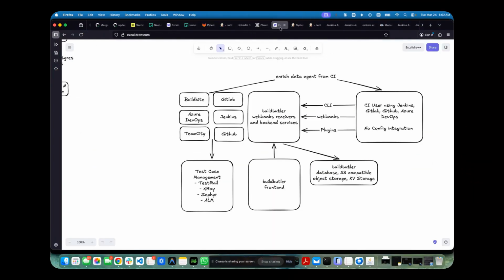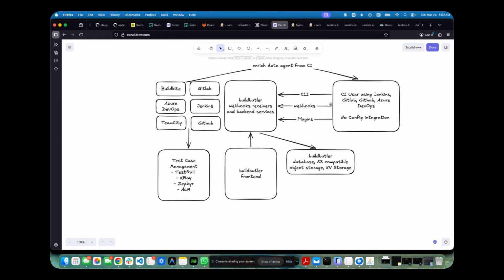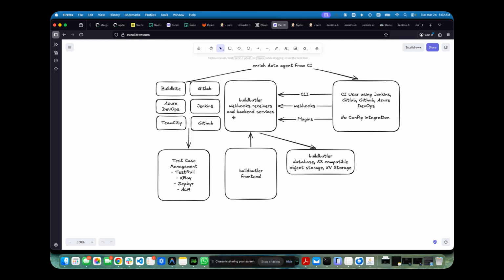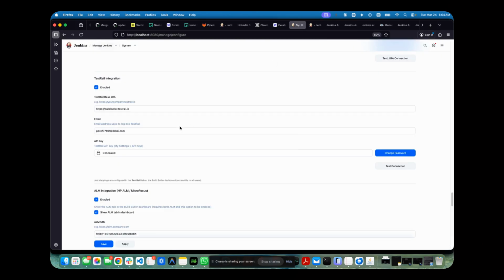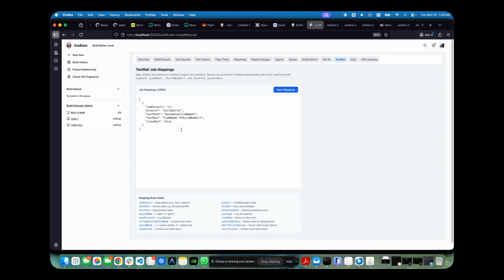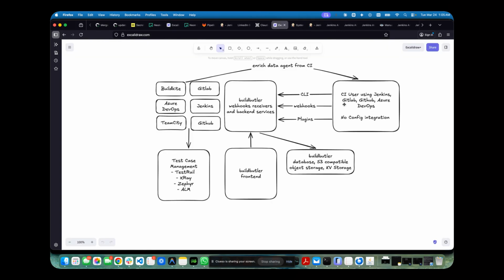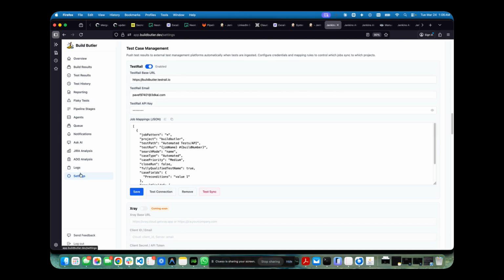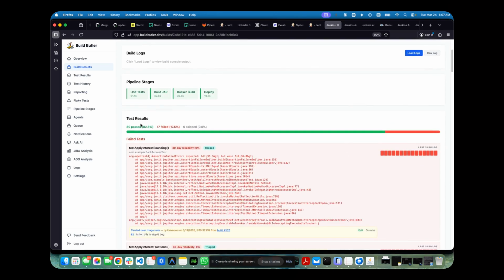Integrating BuildButler with CI Systems